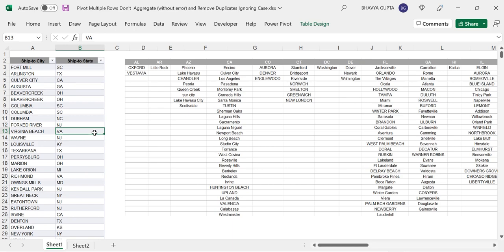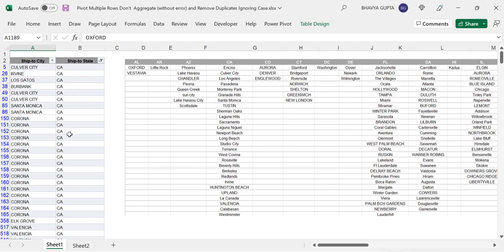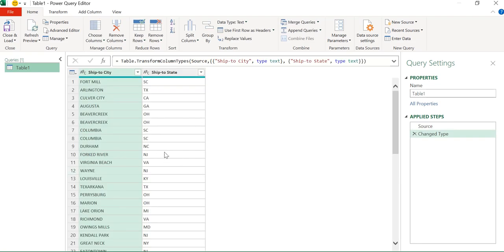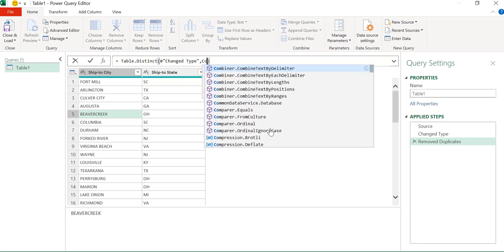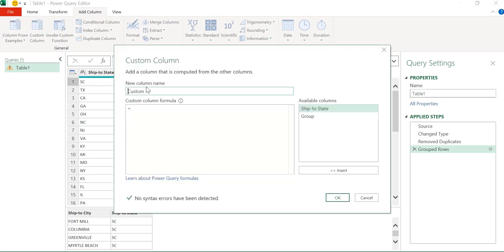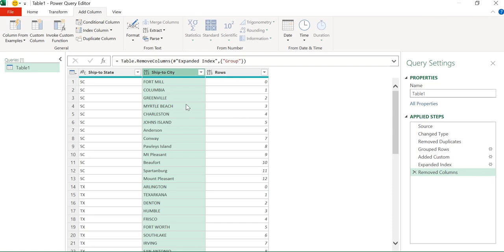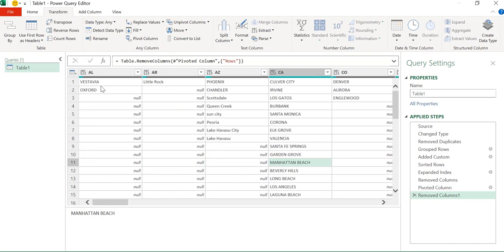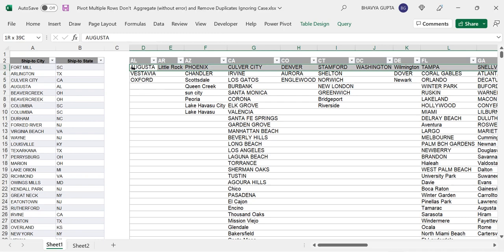Power Query Tricks to Pivot Rows Don't Aggregate (without error) & Remove Duplicates Ignoring Case